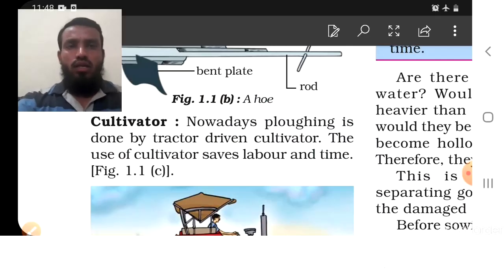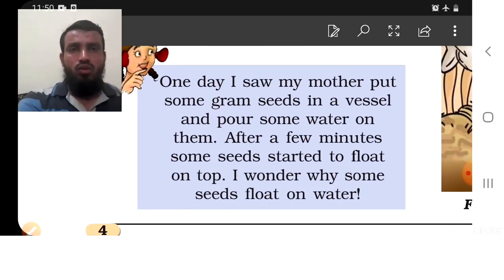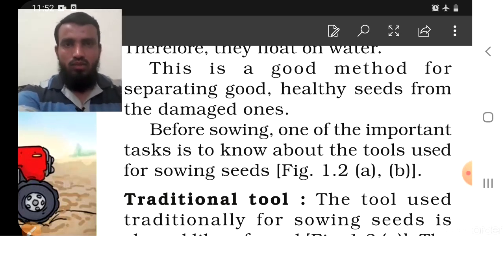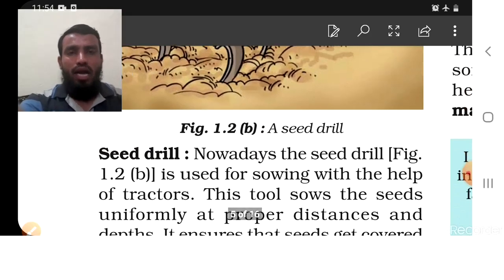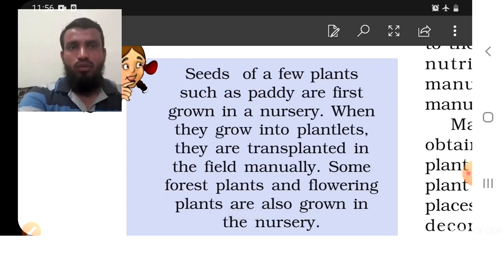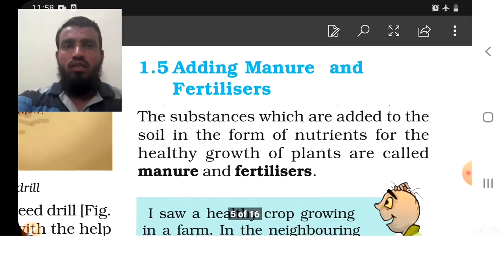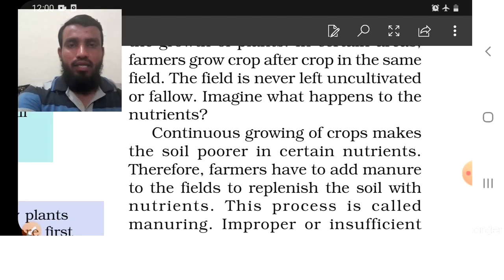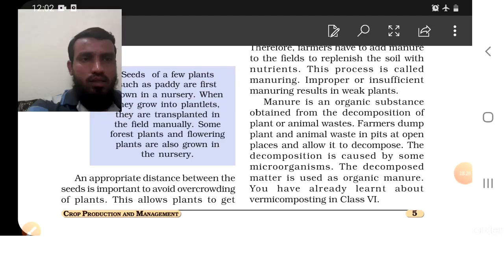NCERT 08TH STD CROP PRODUCTION VIDEO 03